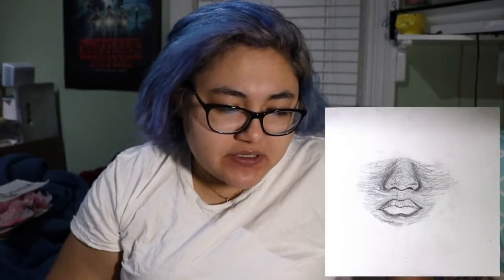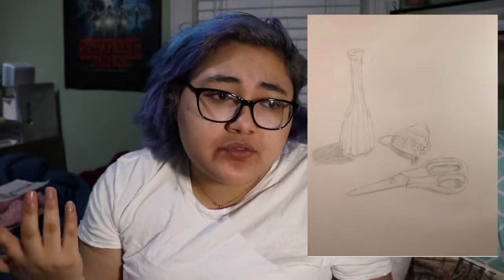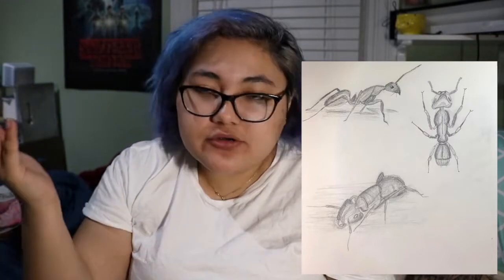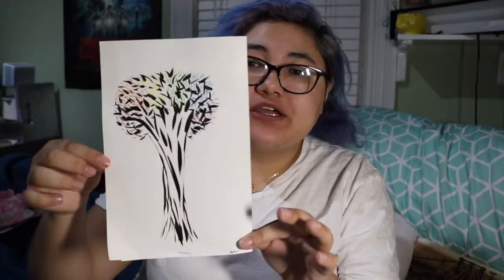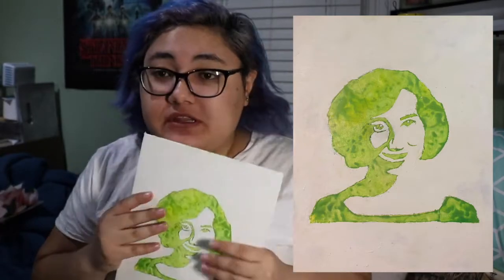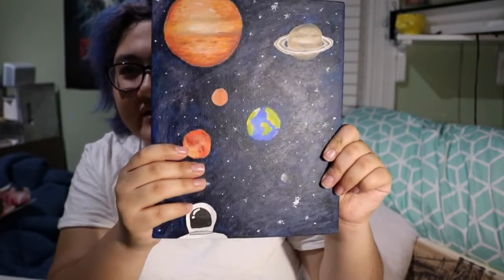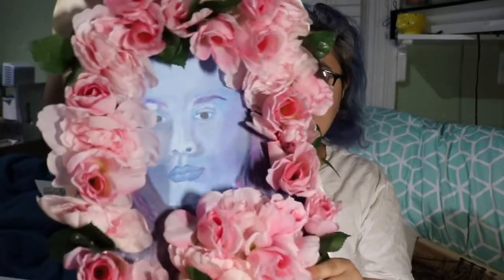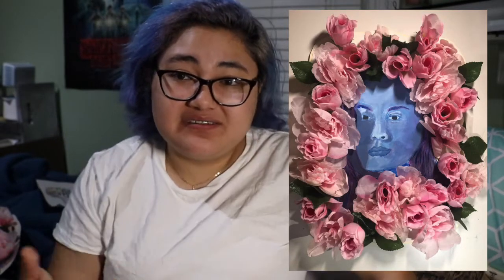my ACCEPTED art college portfolio!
worked super hard on my portfolio and thank god it paid off!

camera: canon t6i
editing: fcpx

48